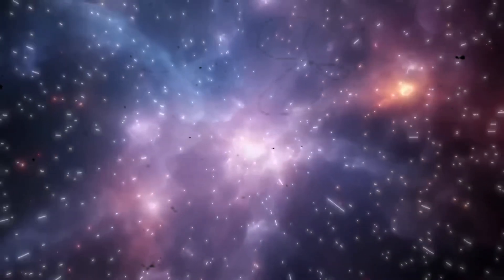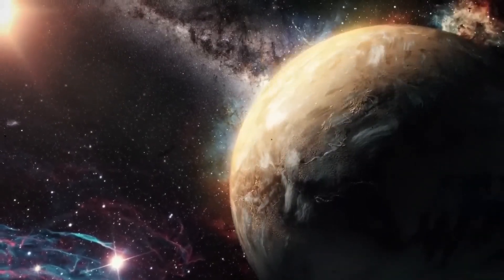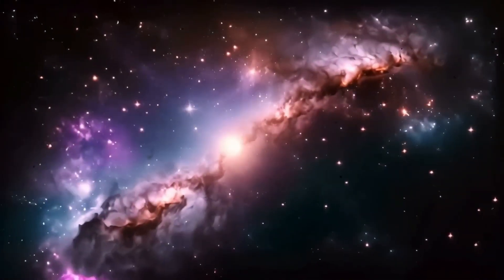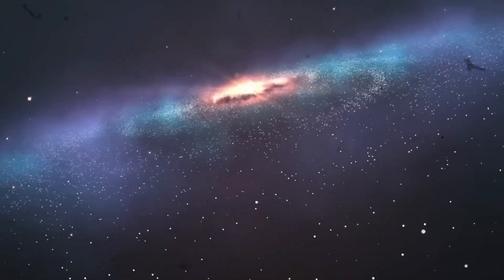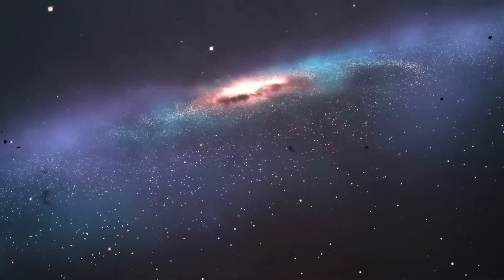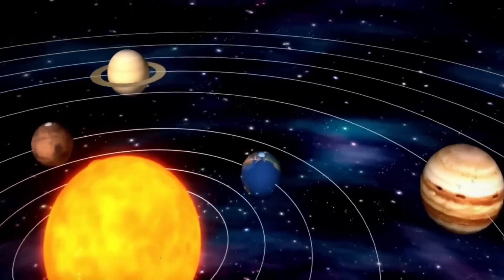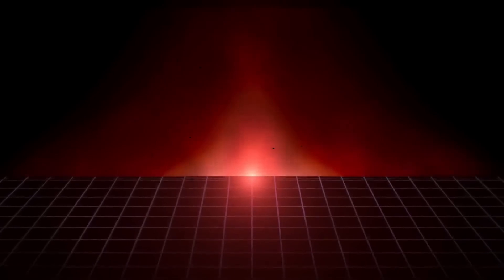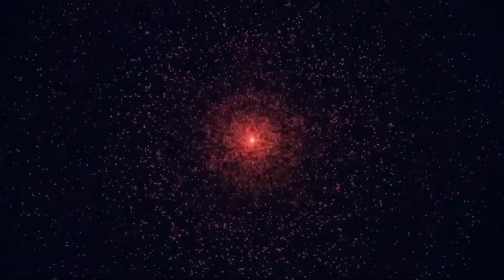Neil deGrasse Tyson Betelgeuse Just Exploded and Will Light Up the Entire Night Sky!